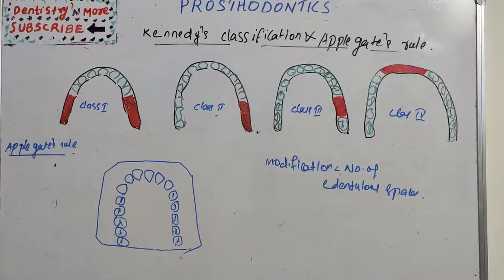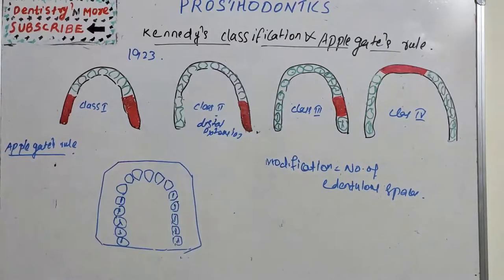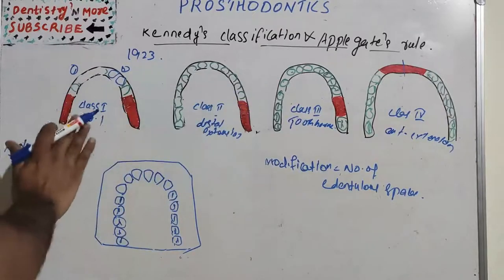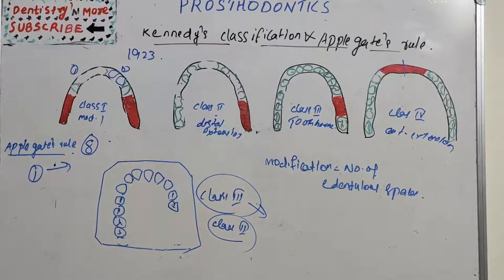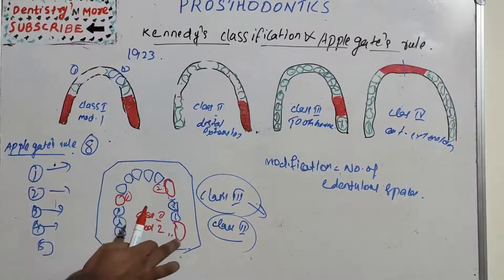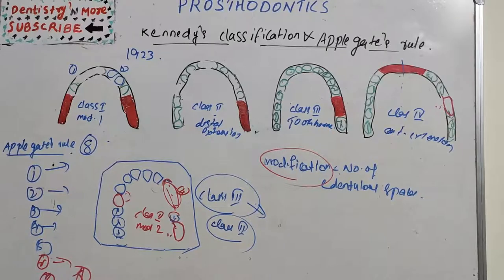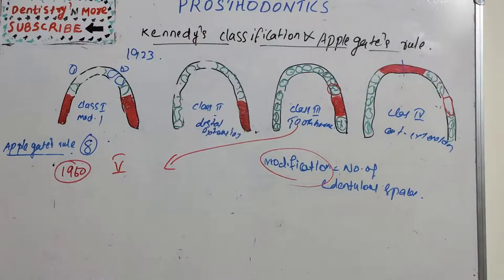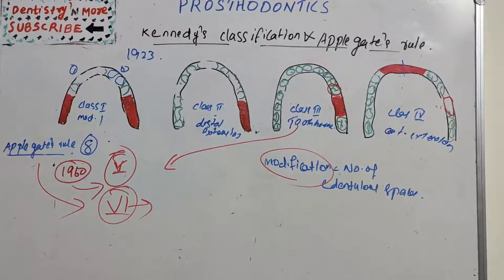KENNEDY'S CLASSIFICATION & APPLEGATE'S RULES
When designing partial dentures, one of the most commonly used classification systems is the Kennedy Classification. This was developed by Dr Edward Kennedy in the 1920s. The classification is ranked based on the most commonly found partially dentate situations

The Kennedy classification would be difficult to apply to every situation without certain rules for application. Applegate has provided the following eight rules governing the application of the Kennedy method.

RULE 1: Classification should follow rather than precede any extractions of teeth that might alter the original classification.

RULE 2: If a third molar is missing and not to be replaced, it is not considered in the classification.

RULE 3: If a third molar is present and is to be used as an abutment, it is considered in the classification.

RULE 4: If a second molar is missing and is not to be replaced, it is not considered in the classification (for example, if the opposing second molar is likewise missing and is not to be replaced).

RULE 5: The most posterior edentulous area (or areas) always determines the classification.

RULE 6: Edentulous areas other than those determining the classification are referred to as modifications and are designated by their number.

RULE 7: The extent of the modification is not considered, only the number of additional edentulous areas.

RULE 8: There can be no modification areas in Class IV arches. (Another edentulous area lying posterior to the “single bilateral area crossing the midline” would instead determine the classification).

Mic used

2)Oral medicine & Radilology

3)Oral pathology

4)Pedodontics

5)Orthodontics

6)Public health dentistry